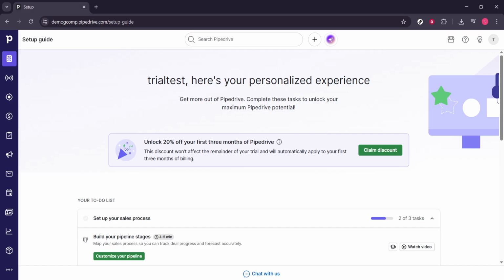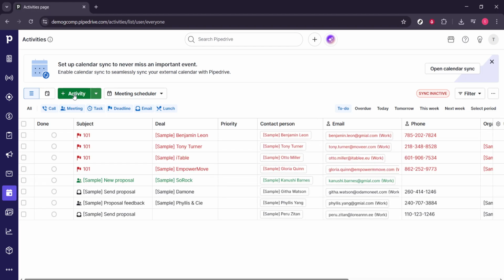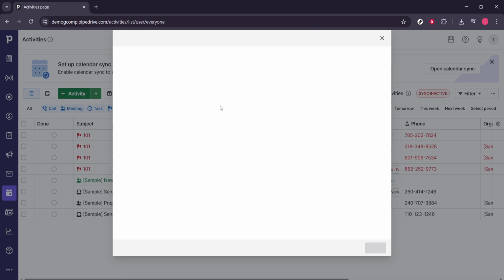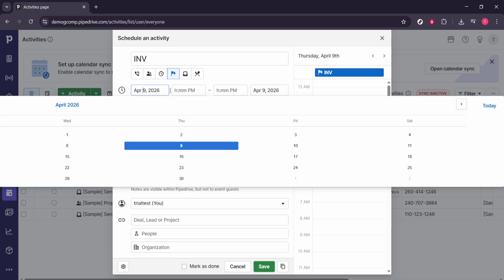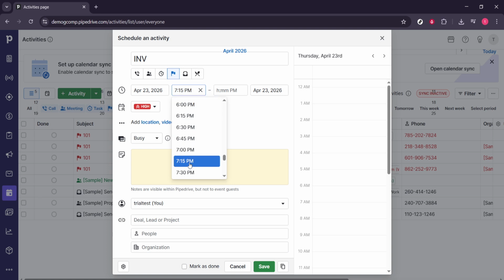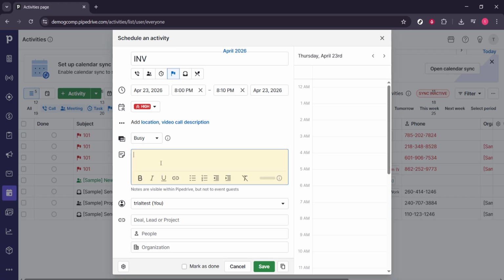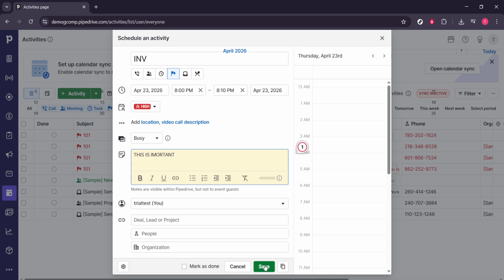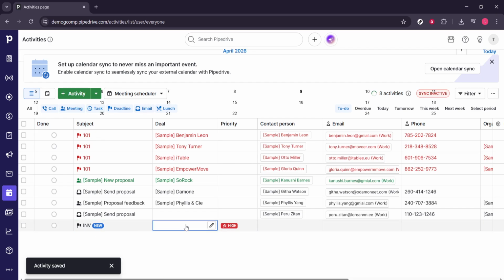How to Set Reminders in Pipedrive (2026 Step-by-Step Beginner Tutorial)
Missing follow-ups and important tasks in Pipedrive? In this 2026 beginner-friendly tutorial, you’ll learn how to set reminders so you never miss a deal, call, or deadline again.

This step-by-step guide shows you how to create activities, set due dates, enable notifications, and manage reminders inside Pipedrive. You’ll also learn how to stay on top of your pipeline, improve follow-ups, and keep your sales process running smoothly. Perfect for beginners and growing teams, this tutorial will help you stay organized and boost productivity.